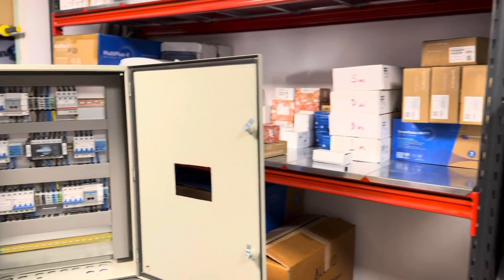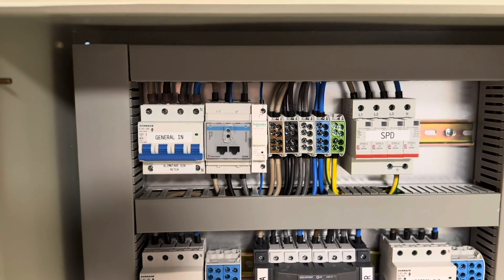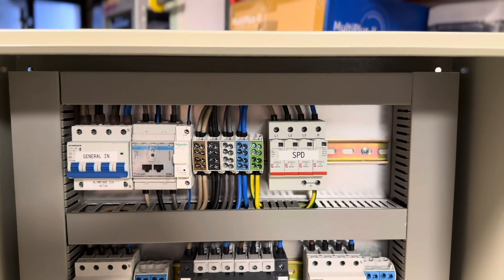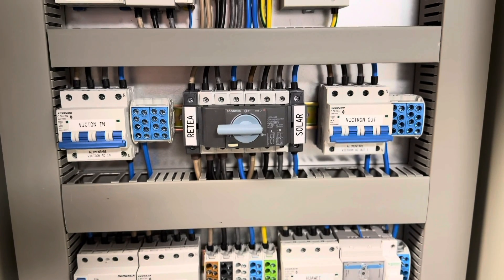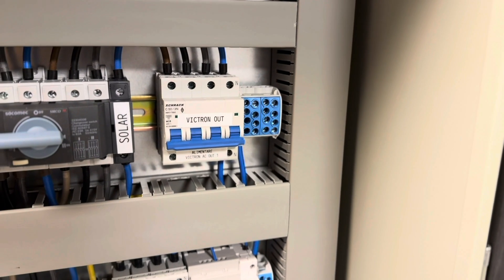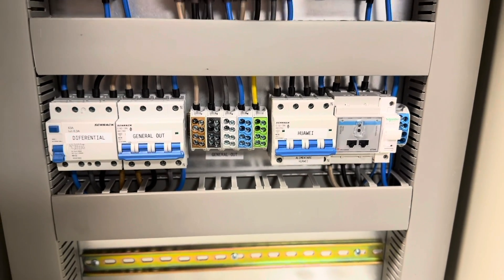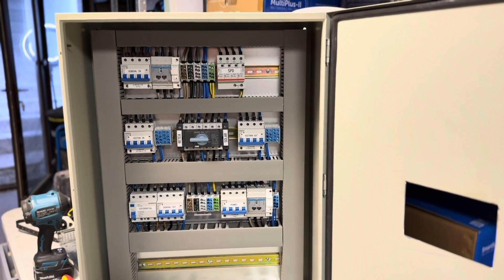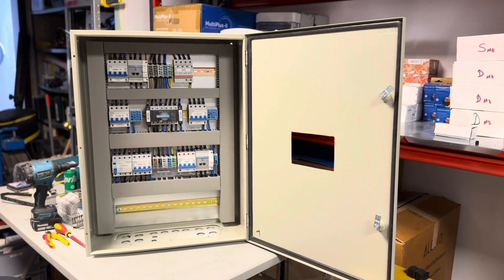AC coupling fully equipped electrical cabinet for Victron and Huawei inverters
🔌 AC Coupling: Fully Equipped Electrical Cabinet for Victron & Huawei Inverters ⚡

In this video, we walk you through a complete AC-coupled electrical cabinet designed to integrate Victron Energy inverters with Huawei solar inverters. You’ll see how the system is wired, protected, and optimized to deliver reliability, flexibility, and seamless performance in both grid-tied and backup scenarios.

👉 What you’ll discover:
 • Full breakdown of the cabinet layout and components
 • How AC coupling connects Huawei PV inverters with Victron systems
 • Smart protection devices, breakers, and monitoring tools
 • Practical tips for designing a safe, compliant, and efficient installation